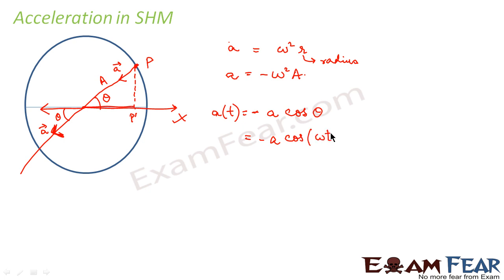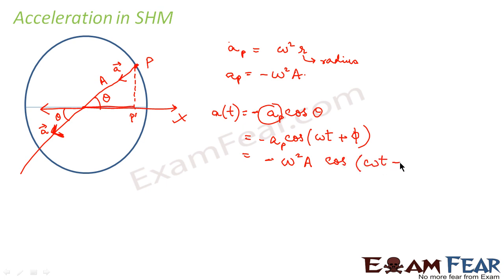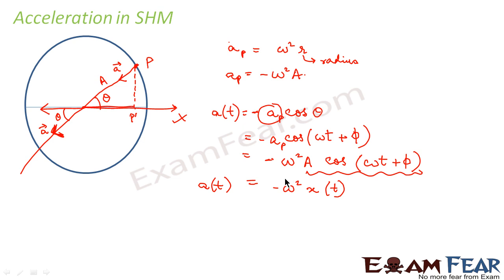Physics Oscillations part 13 (Accelaration in Simple harmonic Motion) CBSE class 11